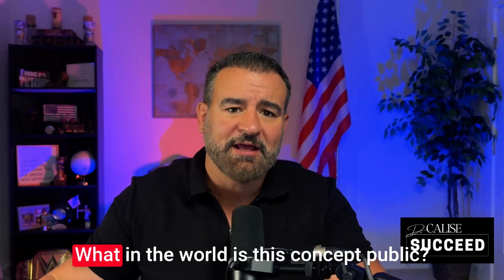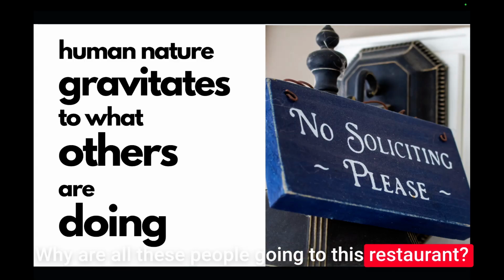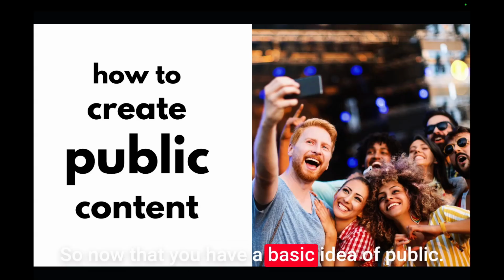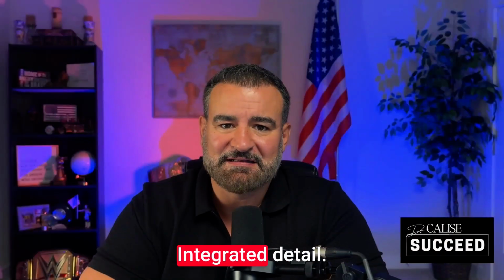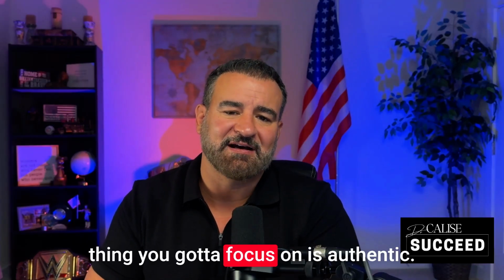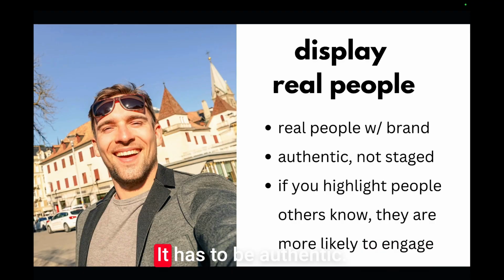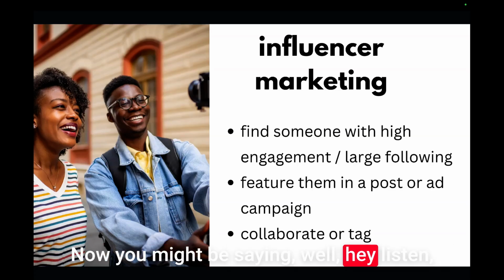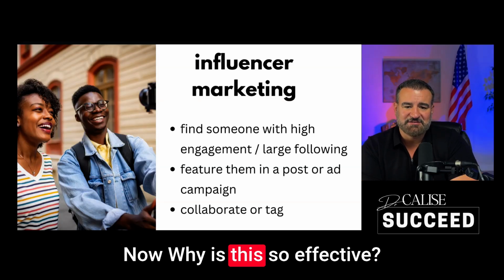Why Social Proof Sells: Unlock the ‘Public’ Strategy to Grow Your Business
The truth is—human nature gravitates toward what others are doing. When people see real people engaging with your brand, it creates instant trust, social proof, and FOMO. That’s the power of making your brand public.

In this video, we break down how to apply Jonah Berger’s STEPPS framework—specifically the “Public” principle—to grow your business and content reach.

You’ll learn:
✅ How to showcase real people with your brand to build authenticity.
✅ Why influencer marketing works when it’s done right—and how to choose the right voices.
✅ How to leverage user-generated content (UGC) to turn your audience into your sales team.
✅ Why testimonials are one of the most powerful growth levers you’re probably under-using.

This isn’t theory—it’s strategy you can use TODAY to explode your reach, create momentum, and build a brand people can’t ignore.

💡 Whether you’re an entrepreneur, a business leader, or a content creator, mastering “Public” is how you stop shouting into the void and start leading the conversation.

Get ready to SUCCEED. 🚀